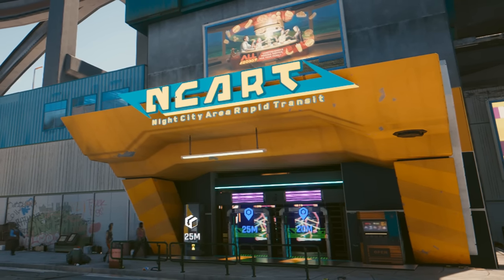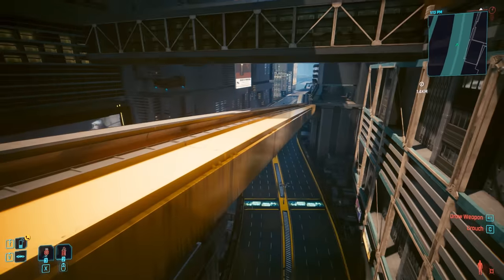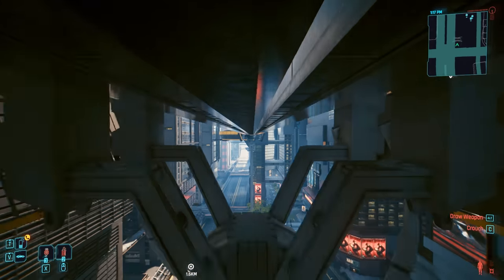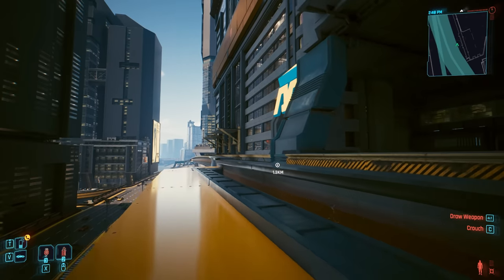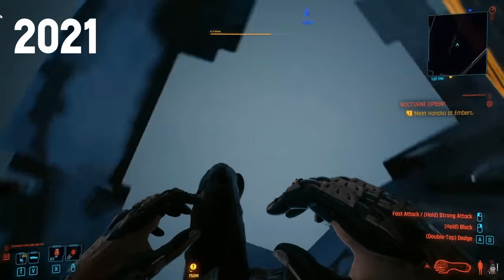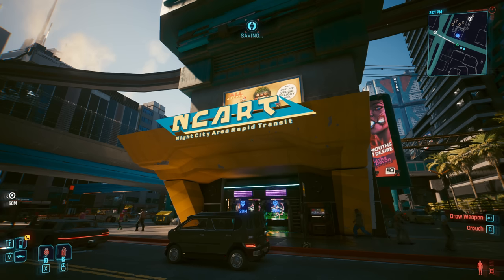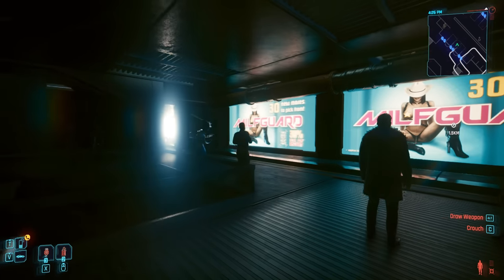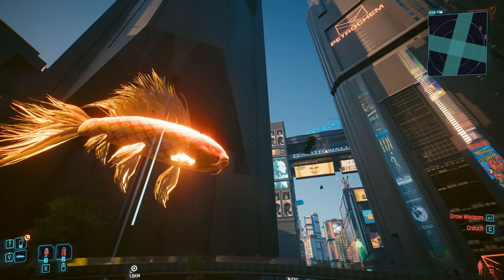The Night City Train System We Never Got | Cyberpunk 2077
Welcome back to another daily dose of disappointment. We are joined today with the literal definition of the elephant in the room. Night City's train network still remains in Cyberpunk 2077, but it is barely functional and to be honest, a absolute shell of what it was once planned to be. This is famous cut content ladies and gents.

So just like an elephant, let's cage it up, throw peanuts at it, and pretend like what we're seeing is definitely not abnormal.